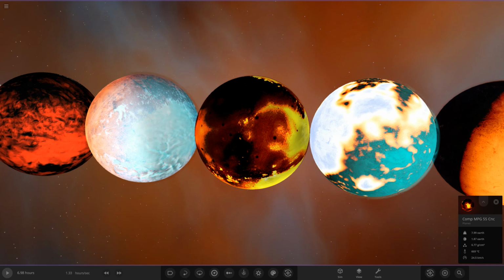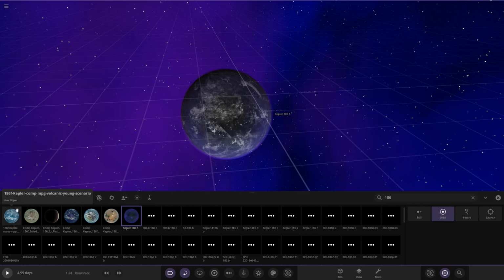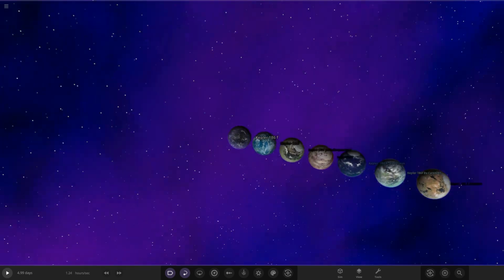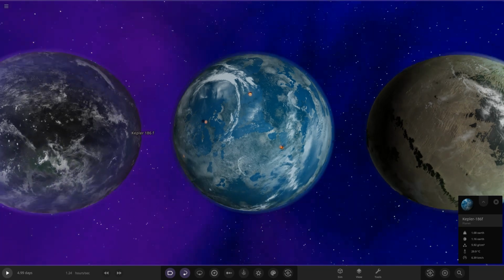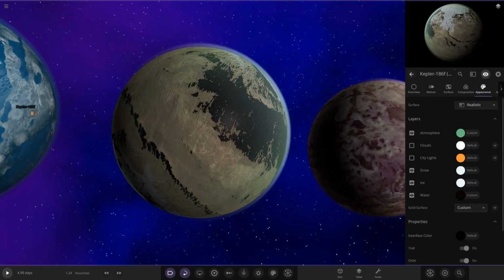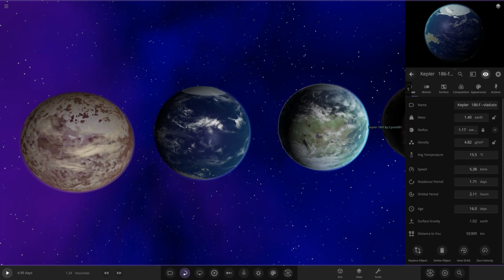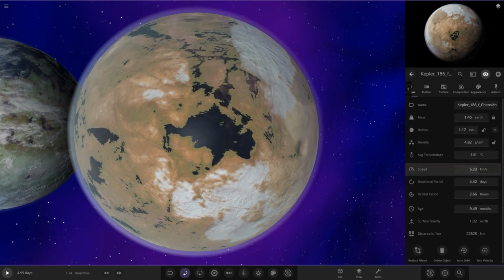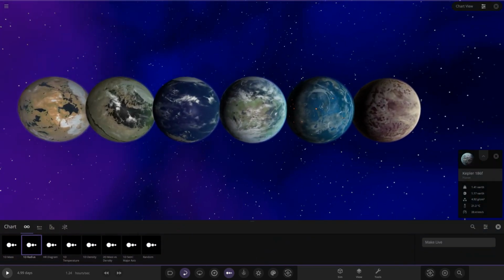Kepler 186f Object Competition, Universe Sandbox